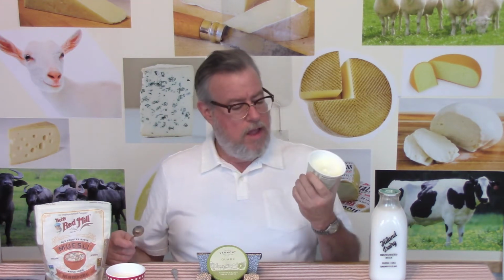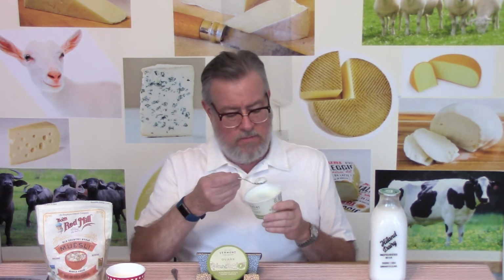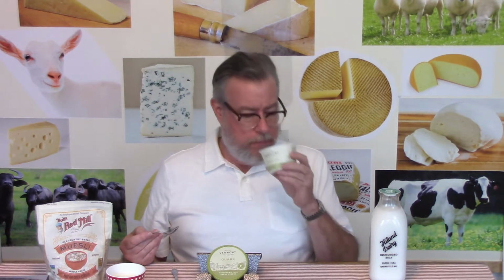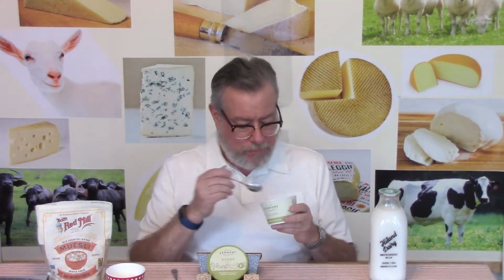Fresh Cheese 20 - Vermont Creamery Quark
A high-moisture fresh, cheese from a craft cheese maker in Vermont. Use it like a cream cheese, sour cream or yogurt.